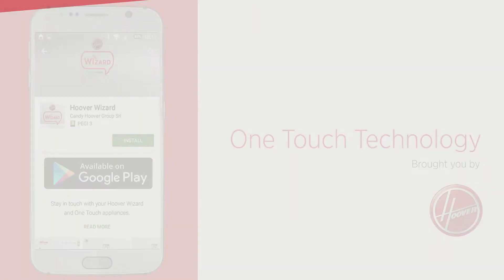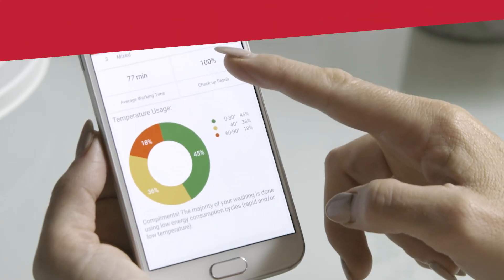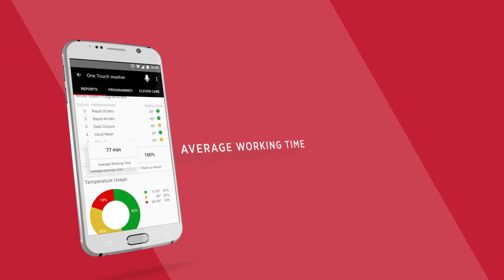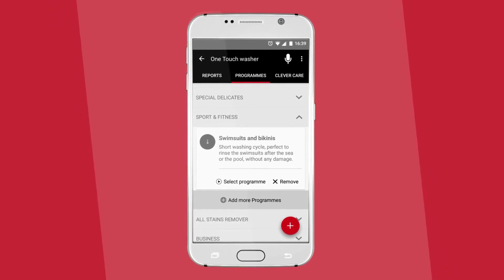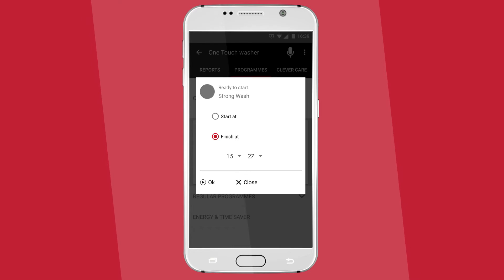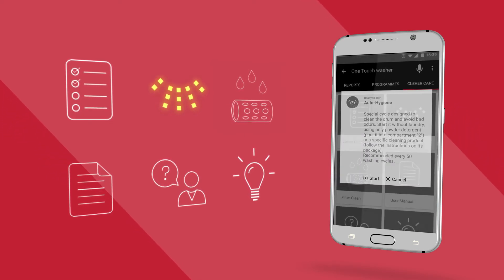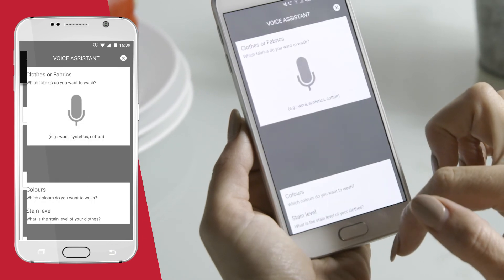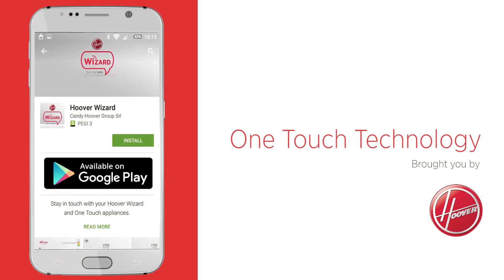Hoover DHL149DB3B 1400rpm 9kg Washing Machine - One Touch